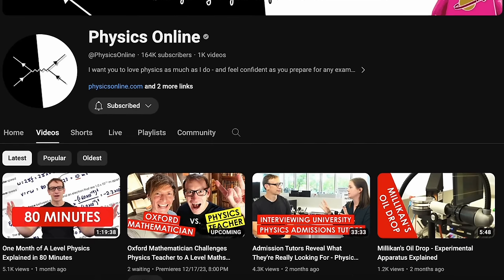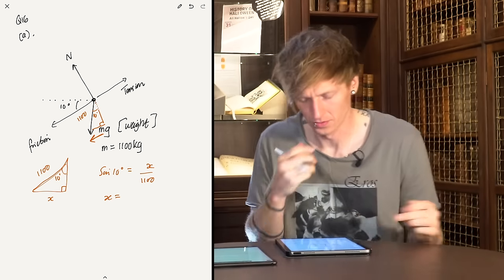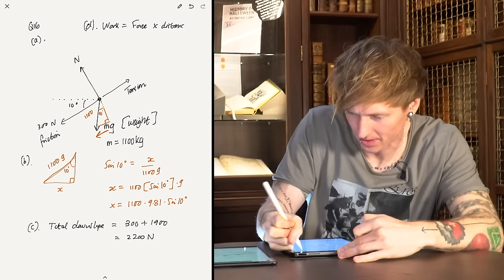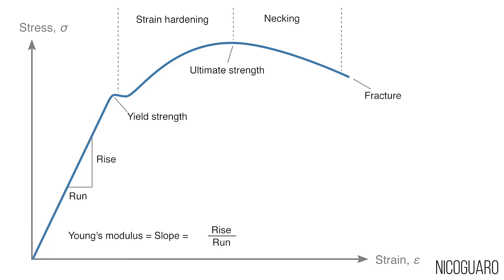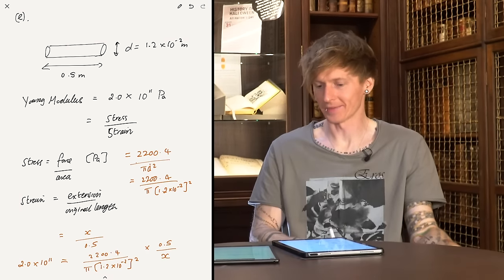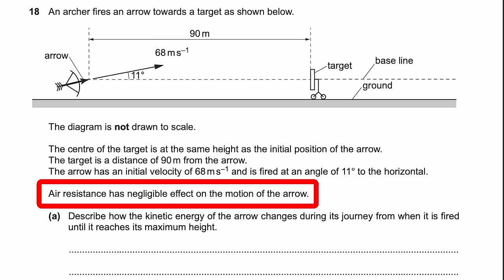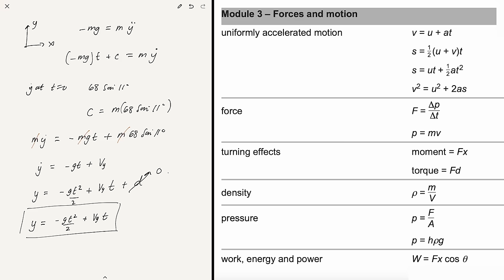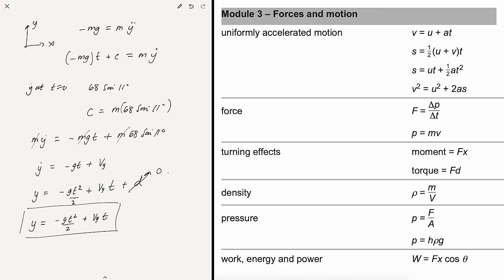Can an Oxford University Mathematician solve a High School Physics Exam? (with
Oxford Mathematician Dr Tom Crawford is challenged by Lewis from @PhysicsOnline to try some questions from an A-level Physics exam. Find the accompanying Maple Learn worksheet with some Physics questions to try for yourself

Sign-up for Maple Learn Premium using the code TOMROCKSMATHS for a discounted subscription. for more information.

The questions featured in the video are taken from the OCR 2020 A Level Physics exam paper entitled “Modelling Physics”. You can download the exam paper for yourself

The questions covered in the video are as follows:
1:26 – Q16: Force Diagram
20:47 – Q18: Projectile Motion
49:44 – Multiple choice section: Q1, Q2, Q3, Q4, Q5, Q10, Q13

Produced by Dr Tom Crawford at the University of Oxford. Tom is Public Engagement Lead at the Oxford University Department of Continuing Education

Physics Online
Lewis Matheson
St Edmund Hall
University of Oxford